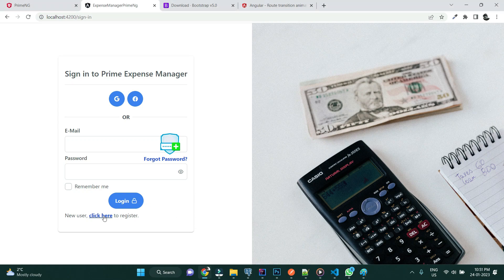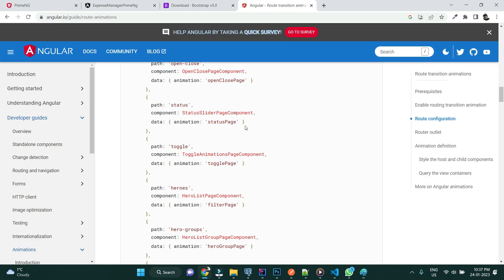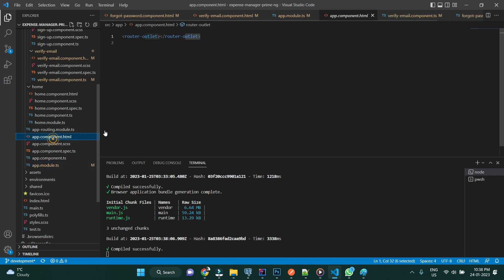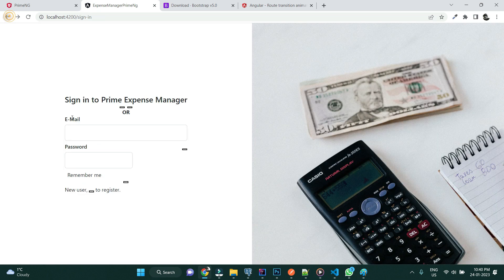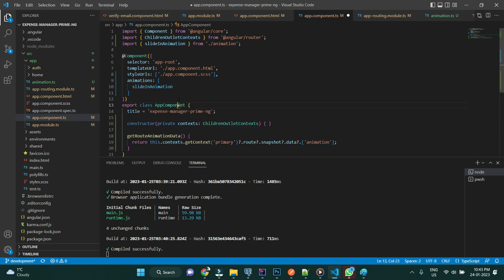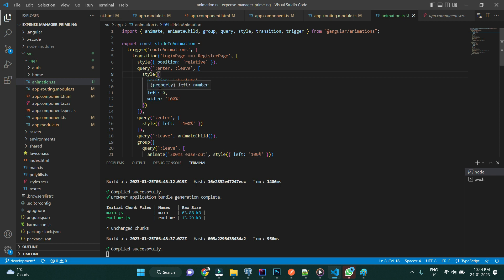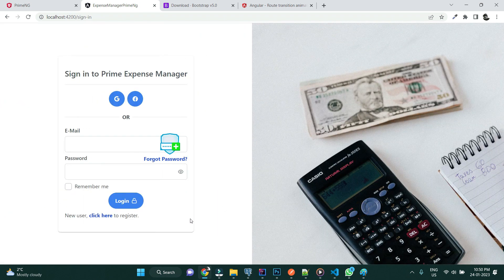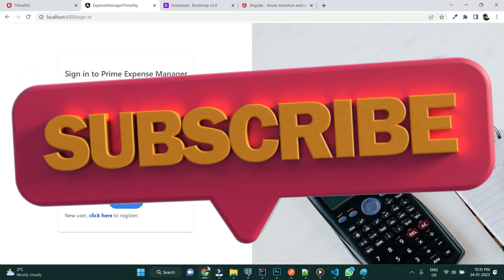Build an Expense Tracker - Route transition animations using Angular 14 | BrowserAnimationsModule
In this video I am explaining on how to create a route animation between pages using Angular 14 BrowserAnimationsModule. This is a series of videos where I will be building a expense manager application.

Branch - Development